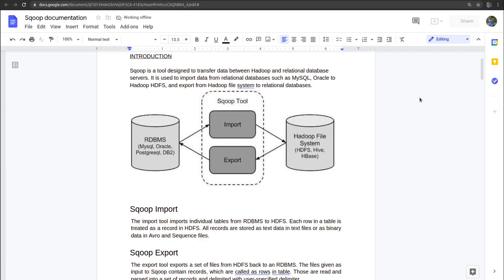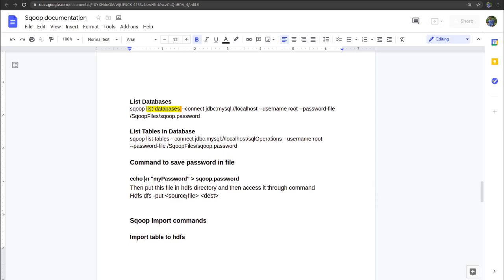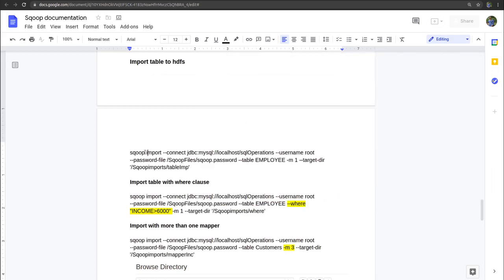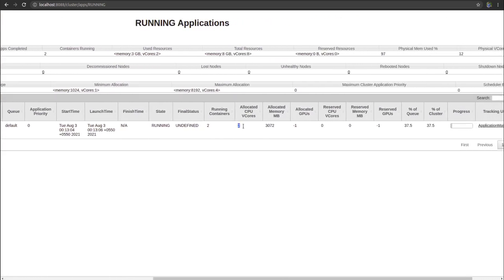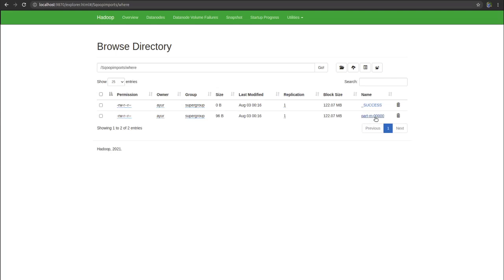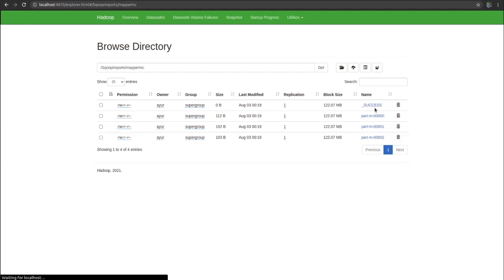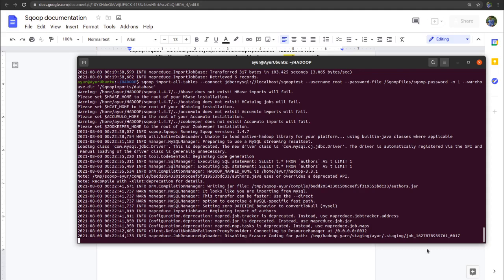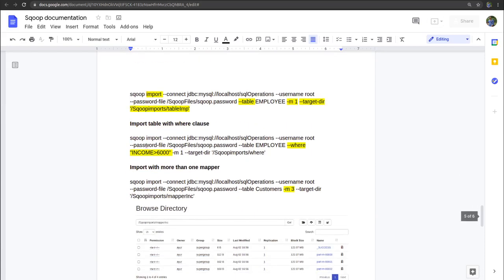Hadoop SQOOP Basics and Import Commands